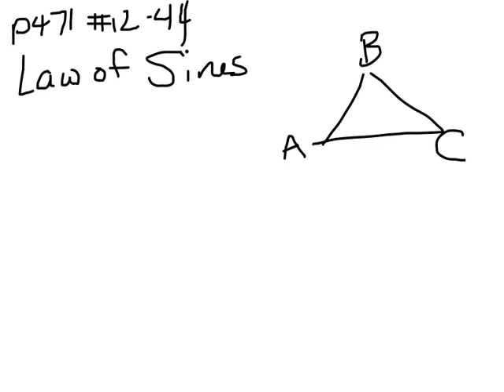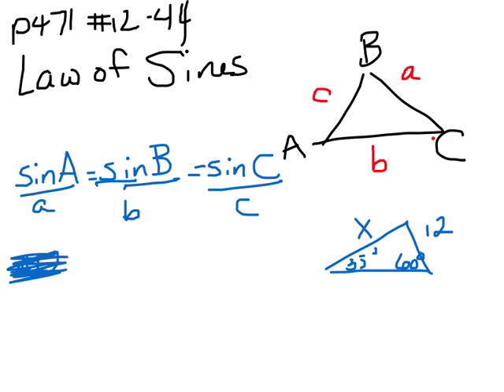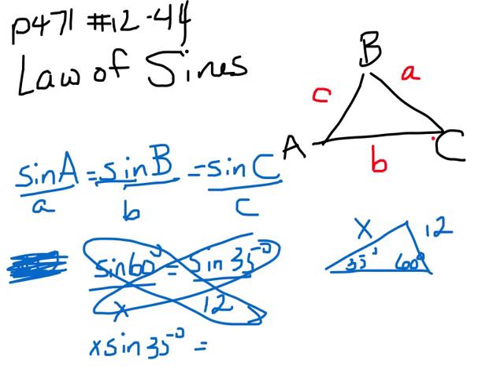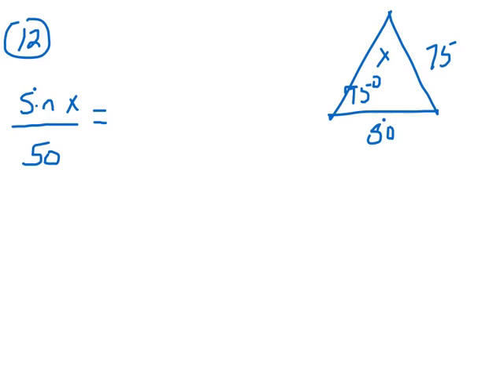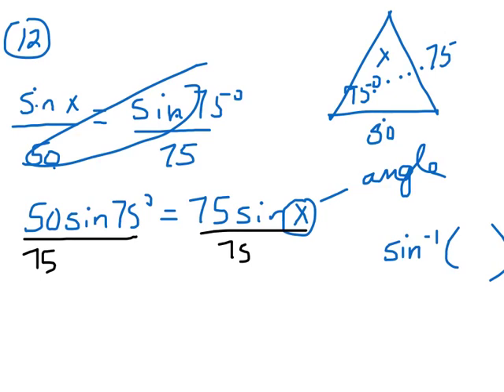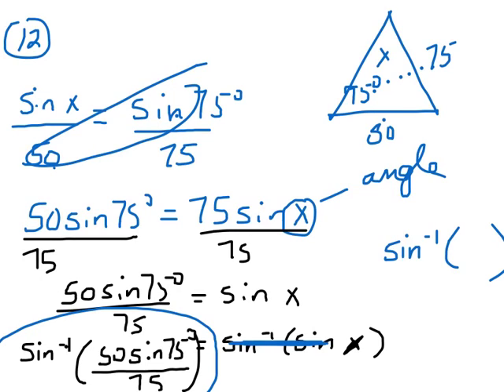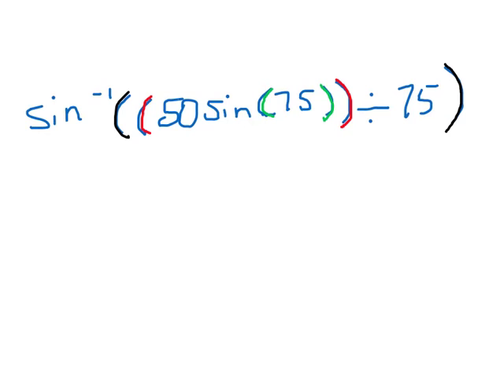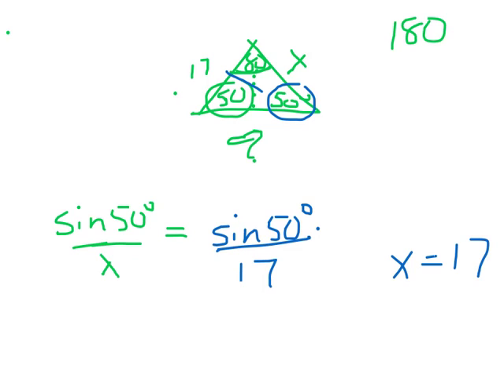Geometry 11-7#12,13